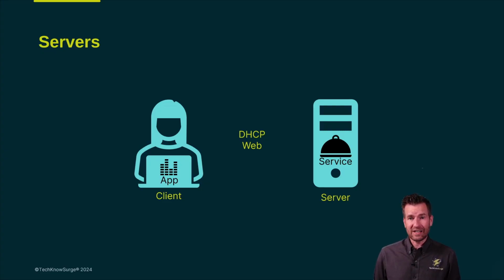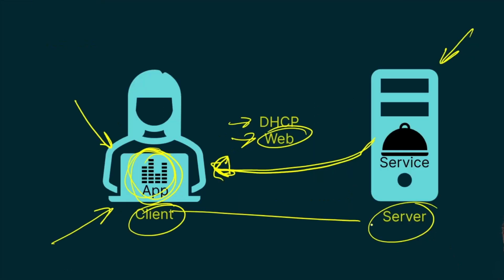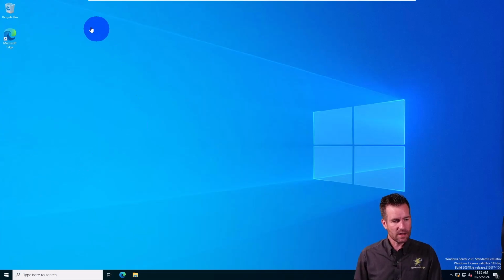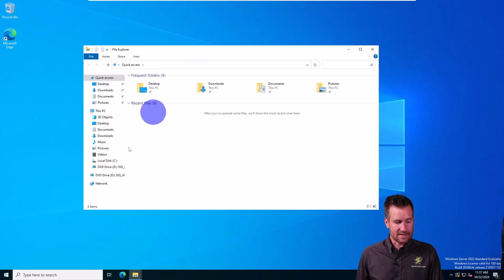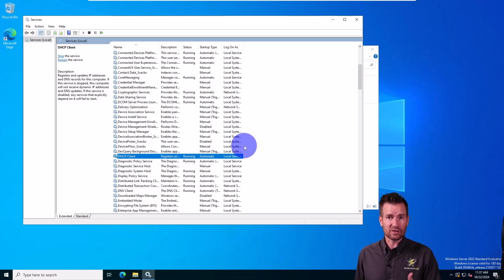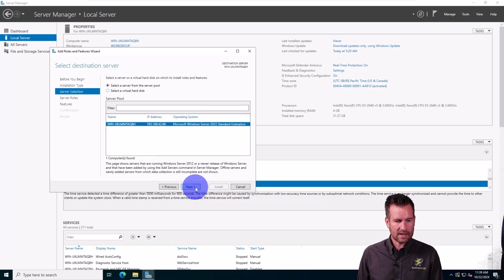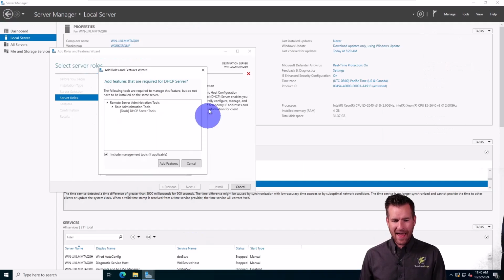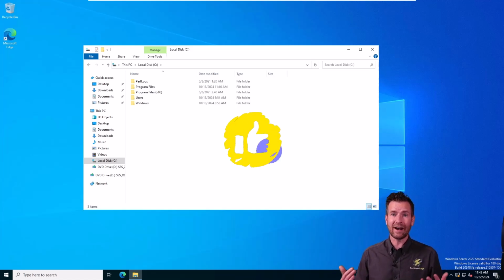Intro to OS 2-3: Windows Server